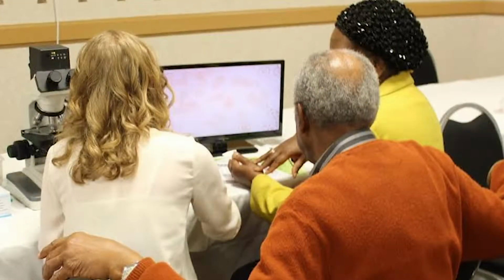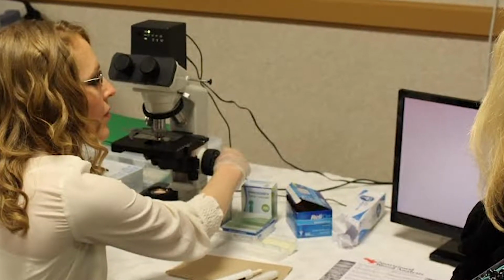Katie Palmer Interview with Sunflower Shoppe